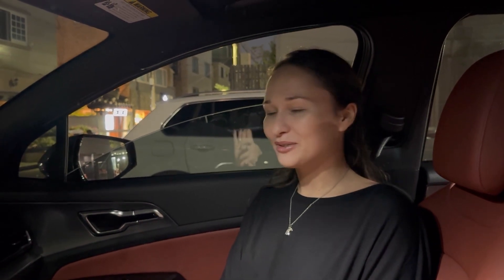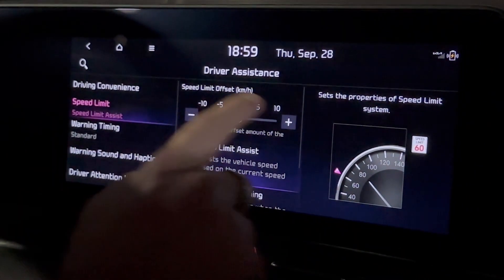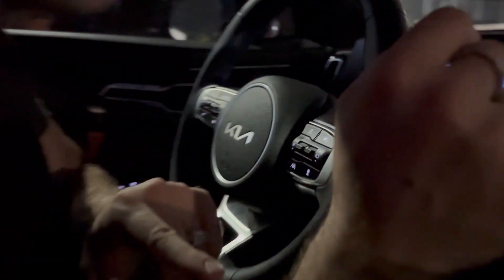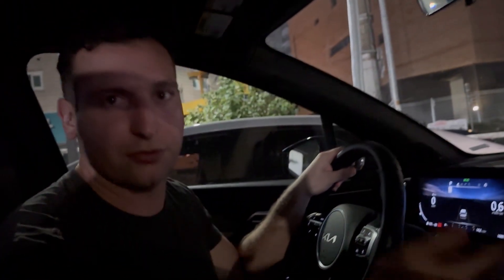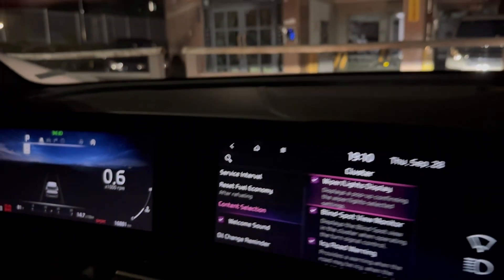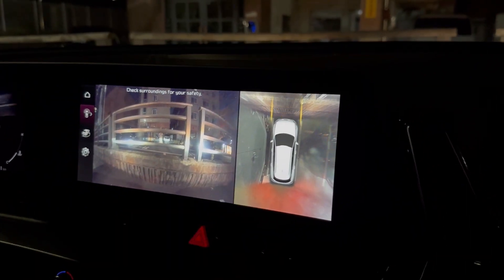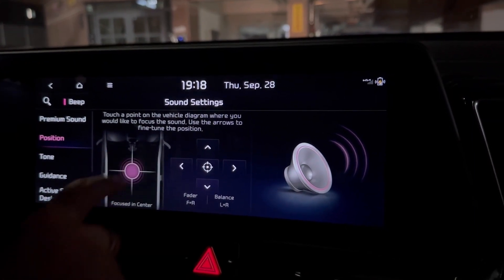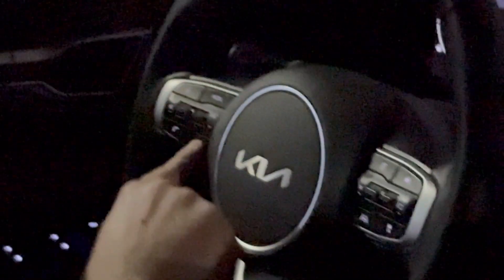COMPLETE KIA ICONS PT. 2 EXPLAINED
Customization sets Kia and Hyundai vehicles apart from their competition! Trying to learn all these dang buttons will give you a headache! That's why we made this follow up to our first Icons explained for our Kia Sportage SX Prestige! I don't think anyone has gone into this much detail before, so strap in! From South Korea with love!

0:00-1:39 Intro
1:39-3:15 Highway Driving Assist
3:15-3:55 Speed Limit Assist
3:55-6:12 Warnings, Automatic Braking
6:12-6:44 Lead Vehicle Departure
6:44-7:34 Forward Assist
7:34-8:54 Lane Keep Assist
8:54-9:55 Blind Spot Assist
9:55-10:57 Parking Assist
10:57-11:51 Sound Design
11:51-14:00 Cluster
14:00-15:01 Climate Control
15:01-16:36 Seat
16:35-17:54 Lights
17:54-19:23 Doors
19:23-19:40 Mental Breakdown pt 1
19:40-20:20 Convenience
20:20-21:18 Navigation (Mental Breakdown pt 2)
21:18-22:57 Sound
22:57-23:47 Devices, Users, Voice
23:47-24:43 Display
24:43-26:11 Customizable Buttons
26:11-27:04 Button Wheel Steering Selection
27:04-28:19 Volume/Climate Knobs
28:19-29:35 Miscellaneous